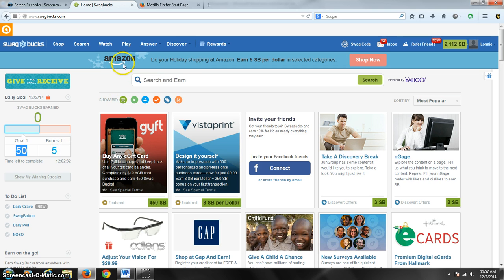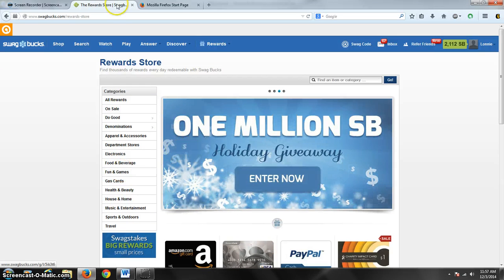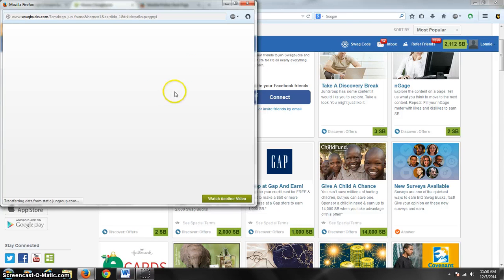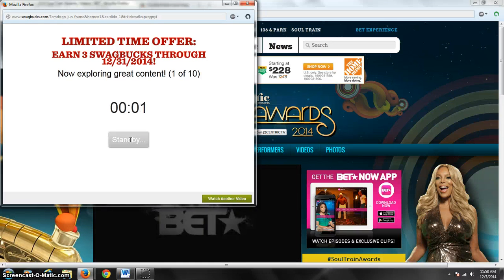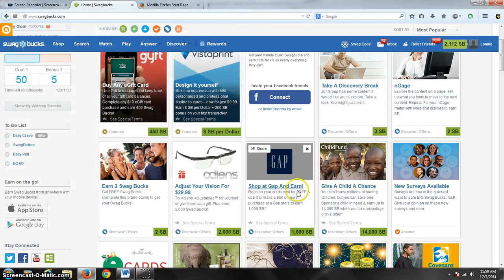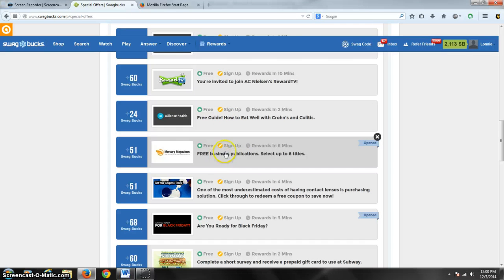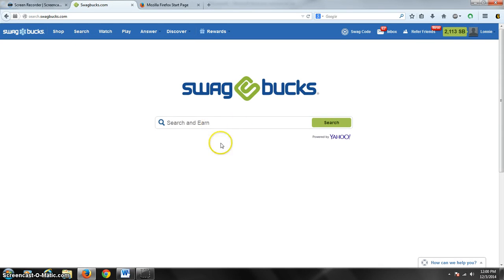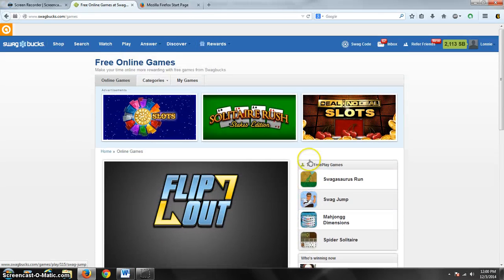swag bucks video part 1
Swagbucks is a GPT site. This means they pay you to do certain task. You can watch videos, listen to music, take surveys, fill out online forms, and much more!

In this video I show you how I made $0.64 in around 20 minutes